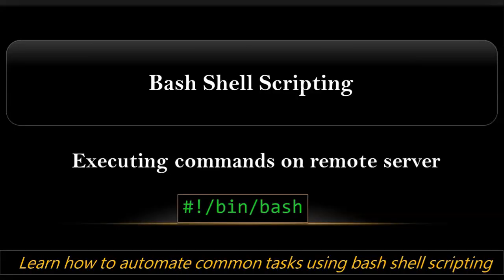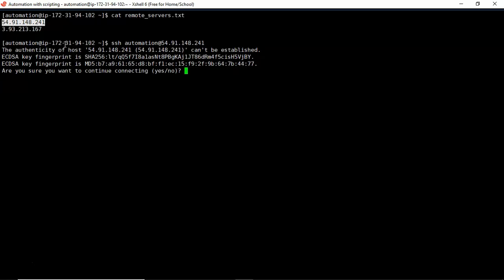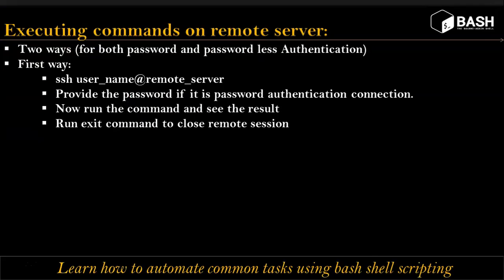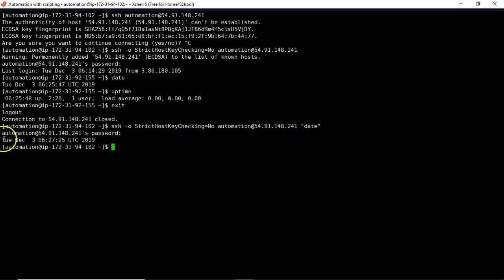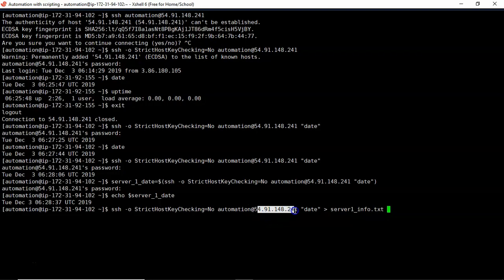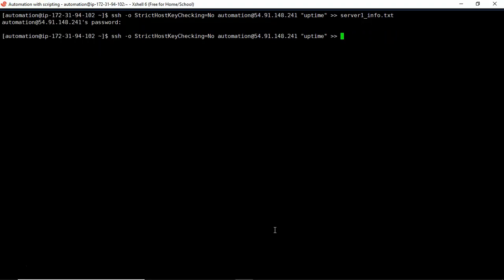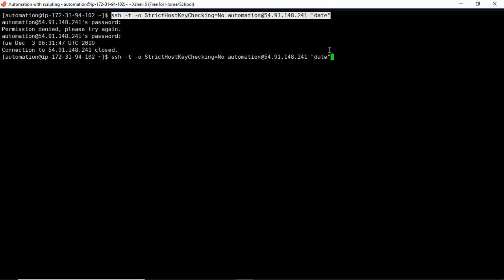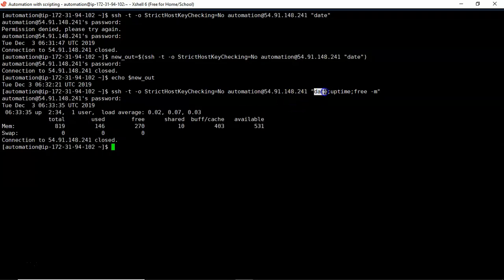12.2 Example Executing Commands on Remote Server